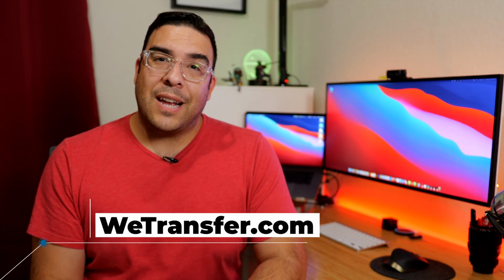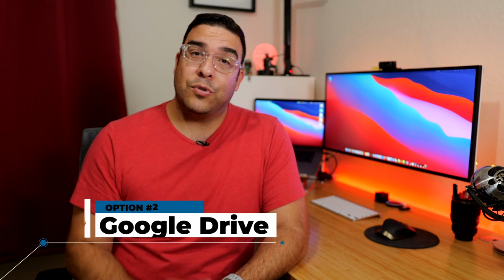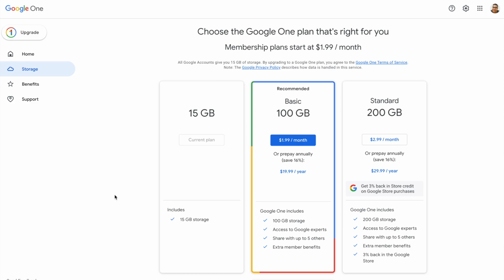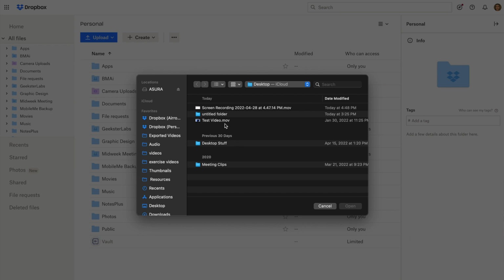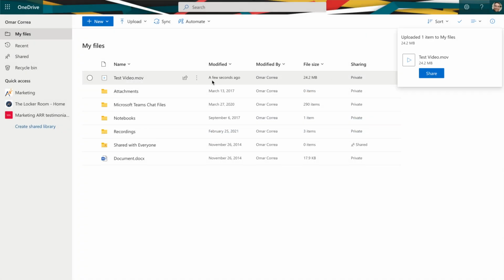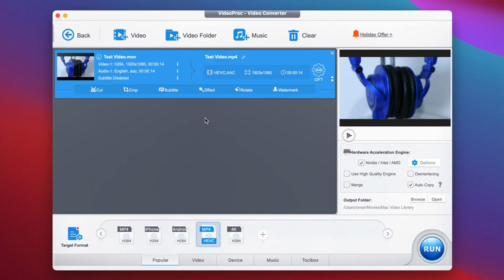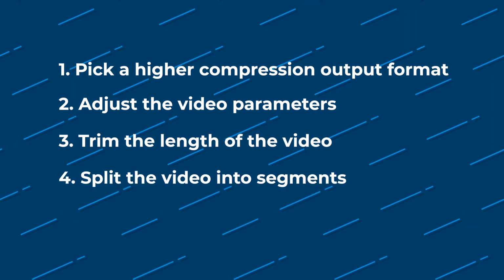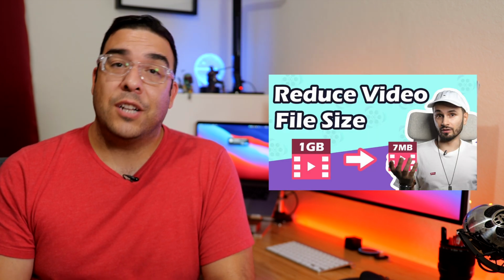5 Quick Ways to Send Large/4K Video Files Through Email (2025)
0:00 Intro
0:32 Way 1, WeTransfer
0:58 Way 2, Google Drive
1:32 Way 3, Dropbox
1:56 Way 4, OneDrive
2:18 Way 5, VideoProc Converter

How to send large/4k video files through email using VideoProc Converter's compressing capabilities